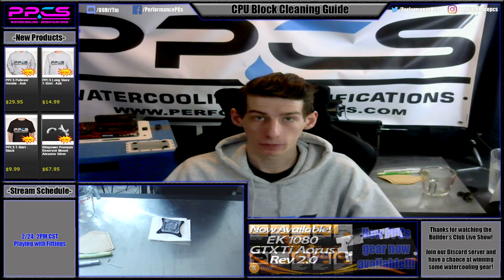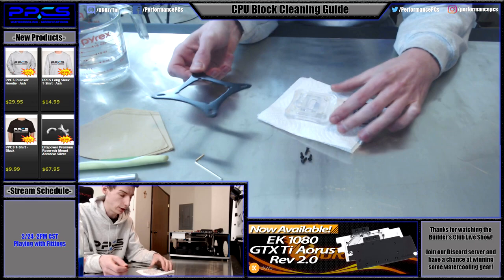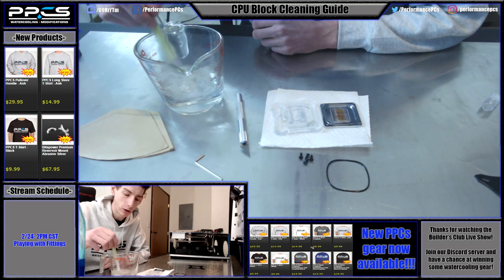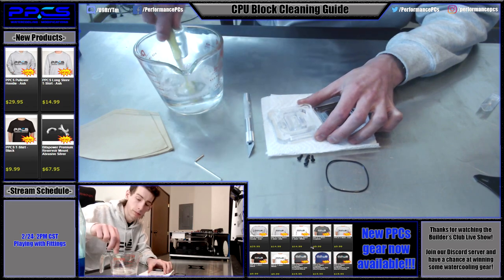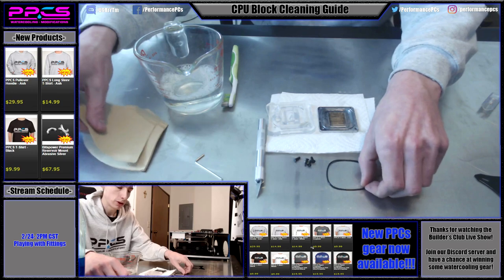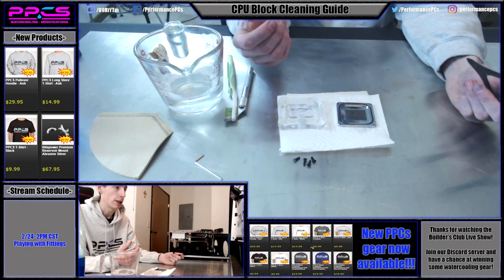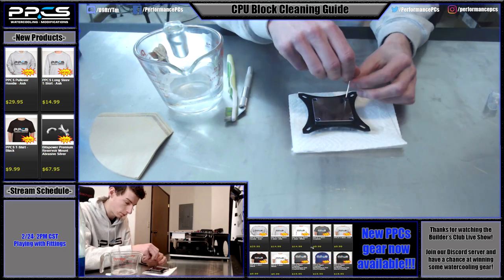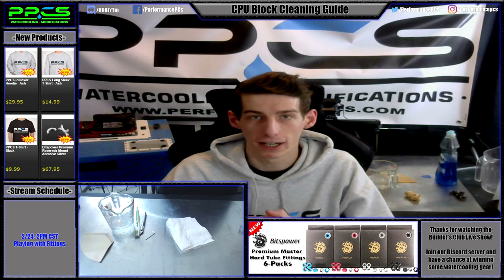CPU Block Cleaning Guide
Hey Youtube! I thought I’d bring you guys a quick tutorial on cleaning a CPU block. Let me know what you think of this kind of content in the comments below. Thank you for all your continued support.